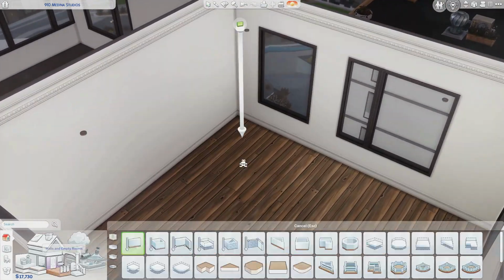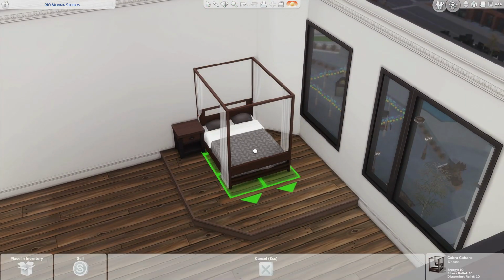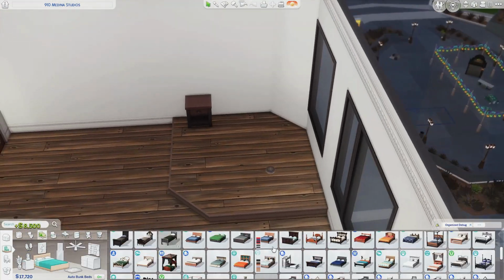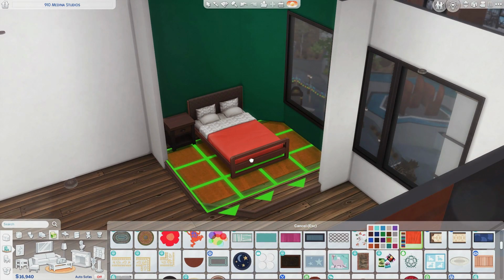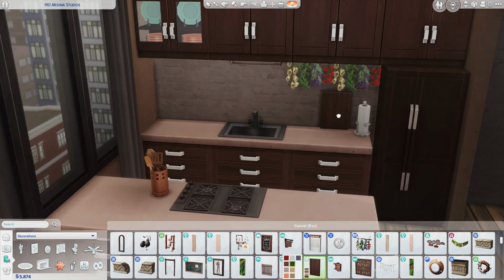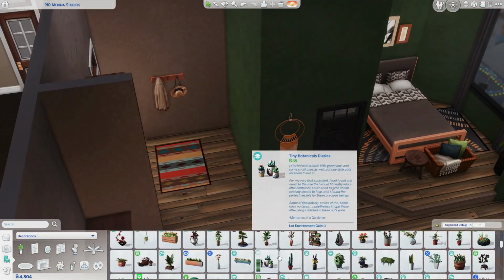building a cheap apartment that looks expensive in the sims 4 / apartment renovation - The Sims 4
In today's video, I try building a cheap apartment that looks expensive in the Sims 4. I used the TOOL mod to move/add more windows in this apartment and you can find a tutorial for that linked below.

You can download this build by searching lucca lukey or my username luccaowens on the Sims 4 Gallery.

-=IMPORTANT LINKS=-

His build mods are a MUST for my building process!